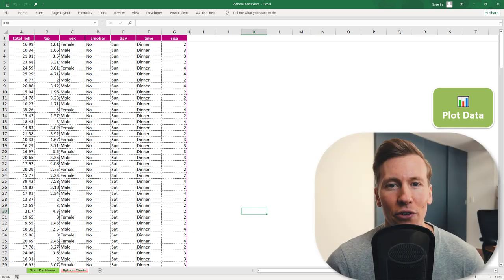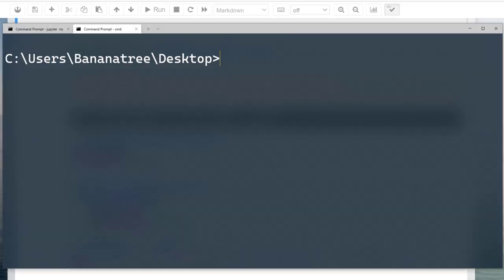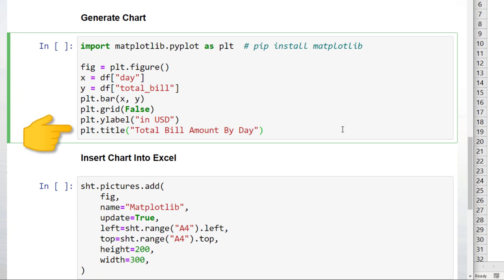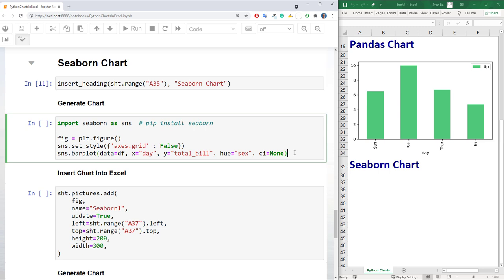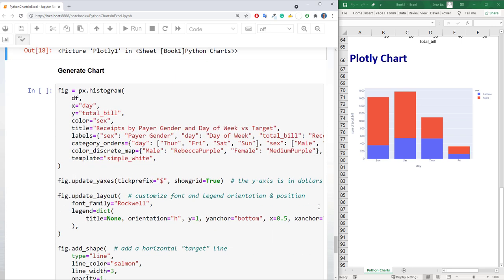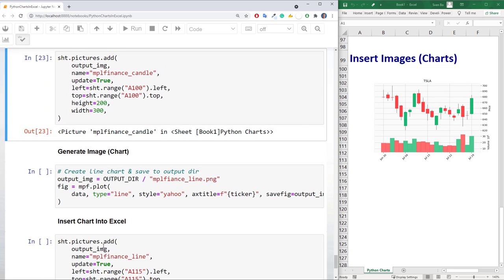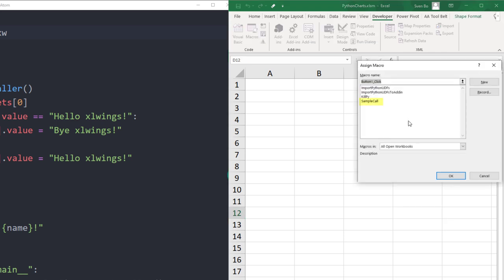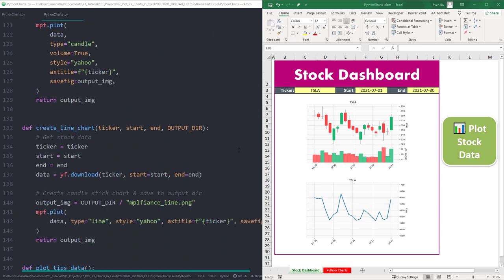How To Easily Insert Python Charts Into Excel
𝗗𝗘𝗦𝗖𝗥𝗜𝗣𝗧𝗜𝗢𝗡
If you are an Excel user then you might have encountered the limitations to do some really cool stuff that requires Python. But no need to worry, now with xlwings, you can run Python code in Excel without any difficulty at all. In this video, I'm going to show you how to easily insert Python charts into Excel and generate professional data visualizations for your work using xlwings.